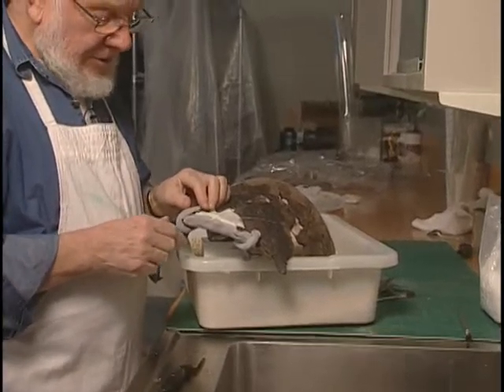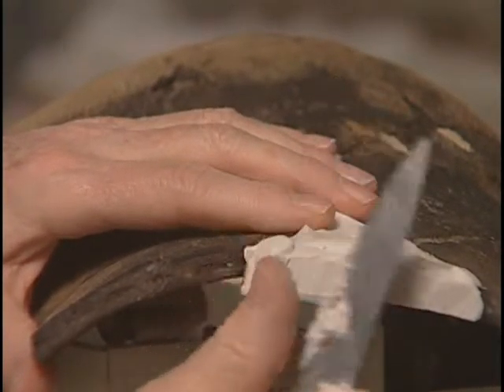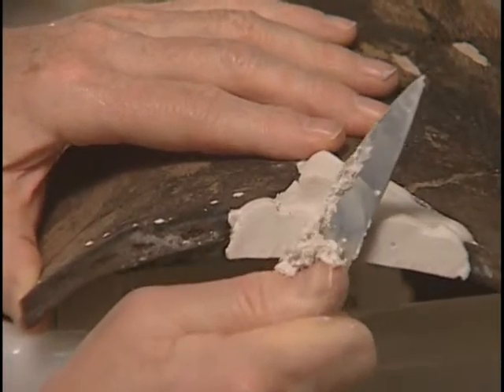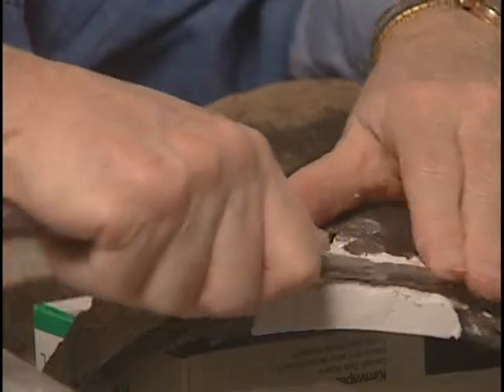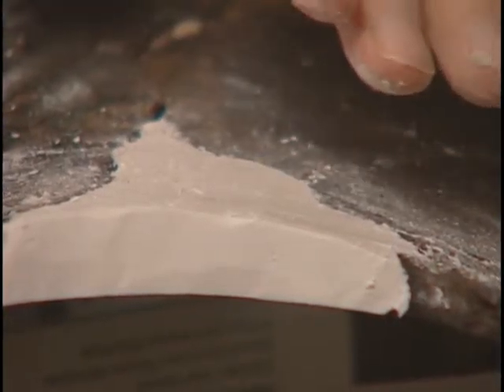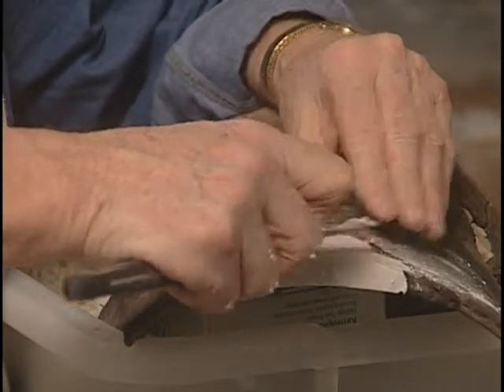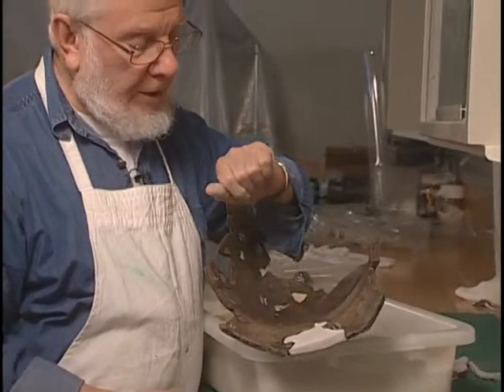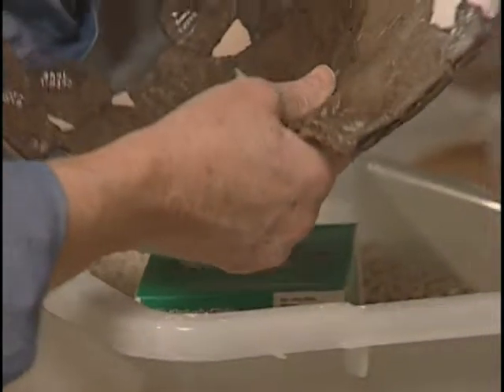The Restoration of the Michipicoten Pot – Cutting the Plaster Rim to Shape (9)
In 1960 and 1961, National Museum of Canada archaeologist James V. Wright spent several weeks at the mouth of the Michipicoten River excavating at a number of ancient archaeological sites in order to recover long-forgotten pieces of the region’s ancient history.  For decades, two museum drawers held pieces from what was believed to be the same ancient ceramic pot recovered from one of those sites. Finally, in 2010 the task of reconstructing the pot from the broken sherds was entrusted to Bryan Arthur, a world-renown conservator whose specialty and passion lay in ancient earthenware pots. Over the course of several weeks, each phase of work was meticulously documented in a series of 30 videos ranging in length from slightly less than one minute to nearly 11 minutes.  Every step is described, the reasoning explained and the process shown. In the end, thanks to Mr. Arthur’s incredible skills, we are able to gaze upon the Michipicoten pot which had not been seen for more than five centuries. The pot is as much a testament to the craftsperson who created it as it is to the abilities and knowledge of Bryan Arthur.

The videos were produced by Jean-Luc Pilon and Lori Schroeder in 2010. They are being made available at the request of the Town of Wawa Heritage Committee.